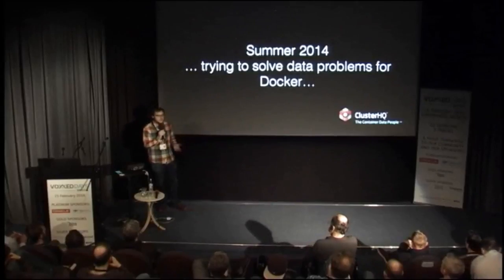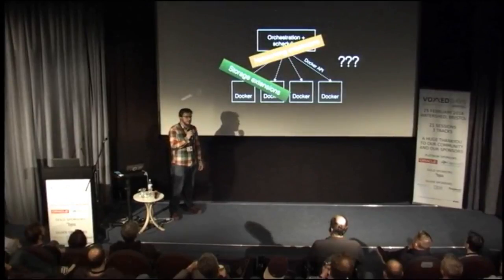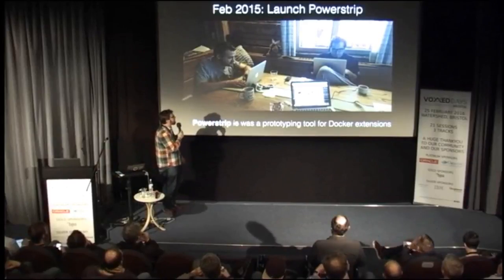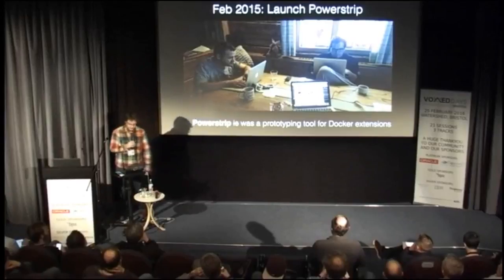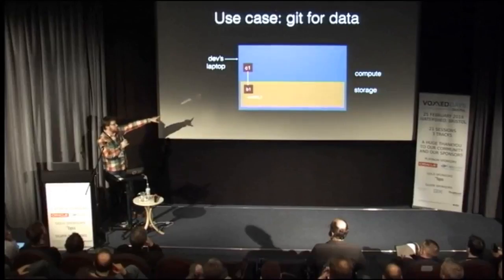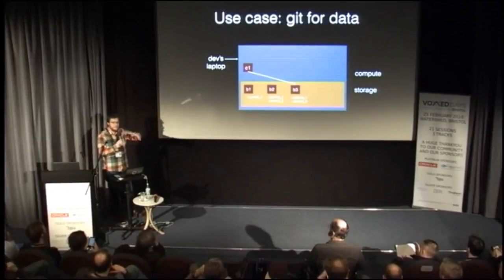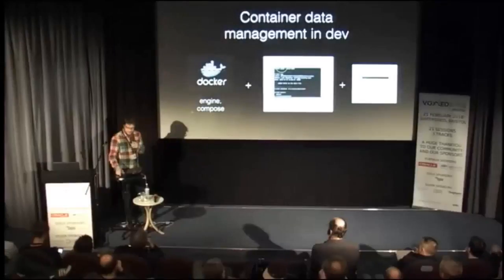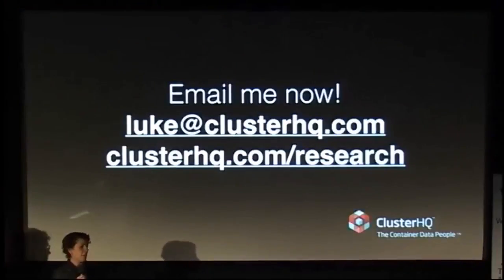Luke Marsden - Behind the scenes with Docker plugin volumes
Microservices are smashing monolithic services and their databases into lots of pieces. Containers are a superb match for these microservices and Docker is continuing its meteoric rise, but one missing piece of the puzzle for running containers in production is dealing with data or "state".

We need to run microservices and their databases consistently and reproducibly across all phases of the software development lifecycle. As companies feel the pressure to develop software faster and turn to devops plus CI and CD it makes testing these services consistently more and more challenging. This talk will explore the problem space of stateful containers, resolve the mismatch between the ephemerality of containers and the need for persistent data, and dive into detailed examples, exploring the pros and cons of both ephemeral stateful containers and storage orchestration.